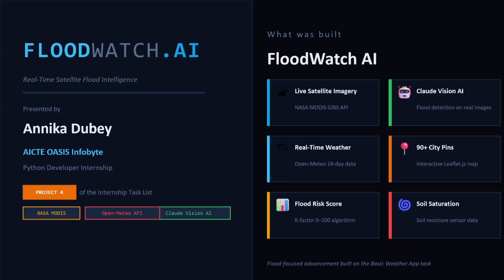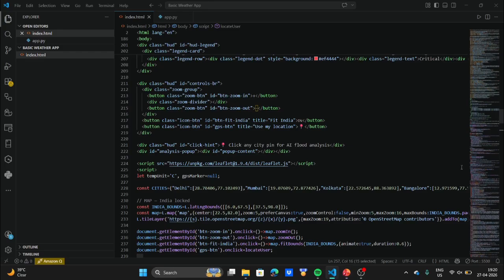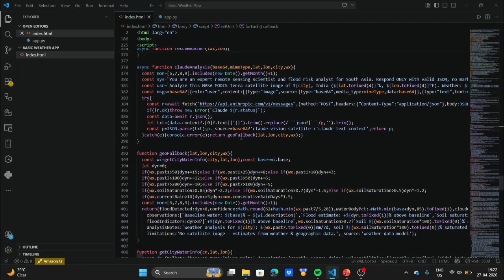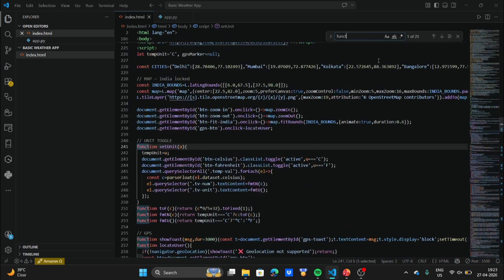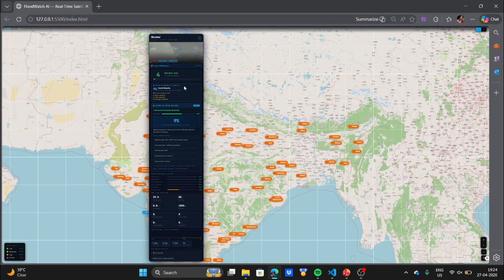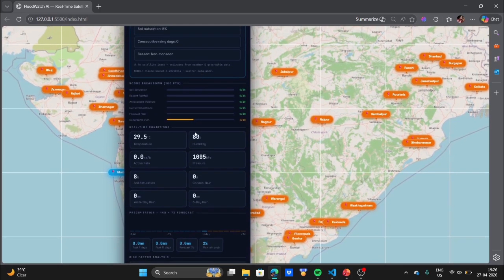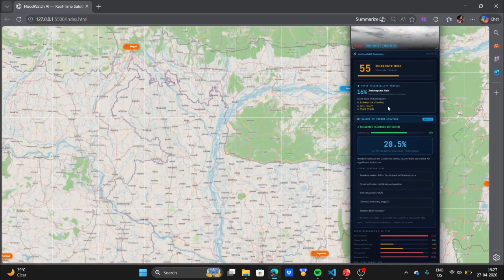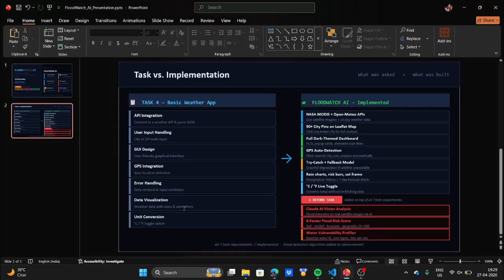AICTE OASIS Infobyte Internship Project Submission for Idea.4 by Annika Dubey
Successfully completed Idea 4 of the AICTE OASIS Infobyte Python Developer Internship for April 2026 ..and honestly, this one went way beyond what I expected to build.

The task was a Basic Weather App. What I ended up with was FloodWatch AI — a real-time satellite flood intelligence system that pulls live NASA MODIS imagery, runs it through Claude's Vision AI for flood detection, and scores flood risk across six factors for 90+ Indian cities.

Here's what actually went into it:

 Tech Stack
— JavaScript, HTML, CSS (the entire frontend)
— Leaflet.js for the interactive India-locked map
— NASA GIBS API for live MODIS satellite imagery
— Open-Meteo API for 14-day precipitation + soil moisture data
— Anthropic Claude Vision API for AI image analysis
— Browser Geolocation API for GPS detection

What I built on top of the task requirements:

The internship asked for 7 things — API integration, user input handling, GUI design, GPS, error handling, data visualization, and a °C/°F toggle. I hit all seven. But the part I'm most proud of is the flood detection layer on top:

→ Each city click fetches a real NASA satellite image, converts it to base64, and sends it to Claude Vision AI with a structured prompt — asking it to detect water coverage, flood indicators, and image quality
→ A 6-factor risk scoring algorithm combines that AI output with soil saturation, recent rainfall, antecedent moisture, forecast data, and geographic vulnerability into a 0–100 flood risk score
→ 90+ Indian cities each have a water vulnerability profile — river type, baseline water %, and city-specific flood risks (like Surat's Tapi estuary history or Guwahati's Brahmaputra exposure)
→ If the satellite image fails to load, a fallback weather-driven model kicks in gracefully

The math behind it:

Soil saturation is computed from three depth layers of moisture sensor readings normalized against field capacity thresholds. The risk score applies non-linear multipliers when multiple high-risk factors coincide — e.g., saturated soil + consecutive rain days triggers a 1.3x amplifier on the raw score. Geographic vulnerability adds up to 10 points based on river delta classification, coastal exposure, and NE India rainfall zone adjustments.

What I actually learned:

— How to work with real geospatial APIs (NASA GIBS WMS spec is genuinely different from typical REST)
— That AI vision models can extract meaningful structured data from satellite imagery when you prompt them correctly
— How to design a graceful degradation system so the app stays useful even when external APIs fail
— Map bounds and viscosity in Leaflet to lock a map to a country without it feeling janky
— That soil moisture data from Open-Meteo's hourly endpoints is actually usable for flood modeling if you normalize it right

This was probably the most technically interesting thing I've built so far. Building something that connects real satellite data, real weather sensors, and AI vision in one coherent tool, for a real problem that affects millions of people every monsoon season in India , made it feel genuinely worthwhile!